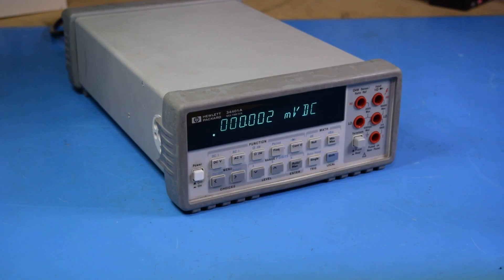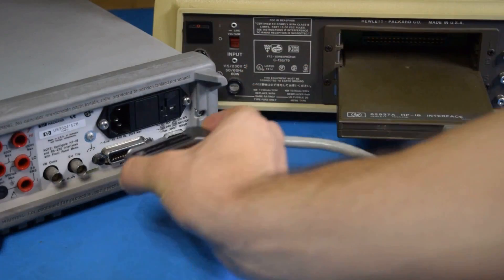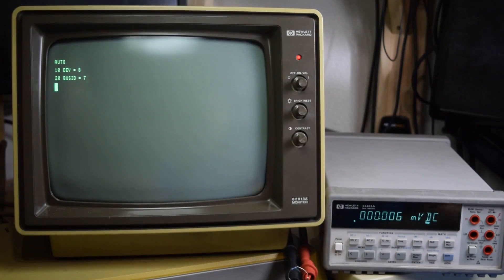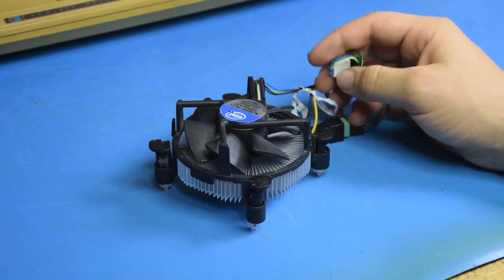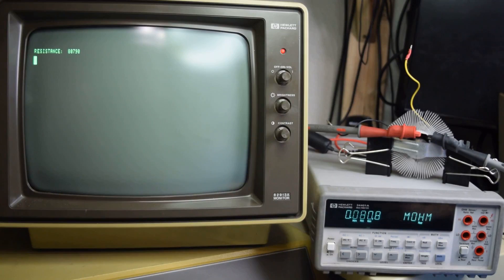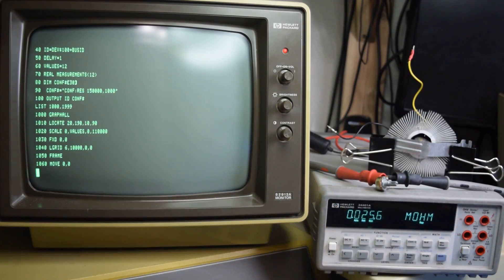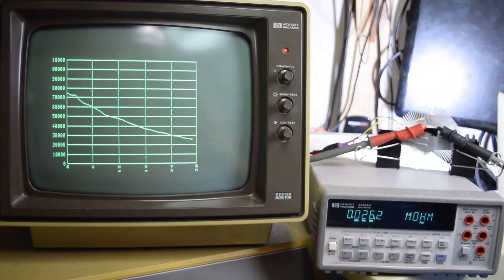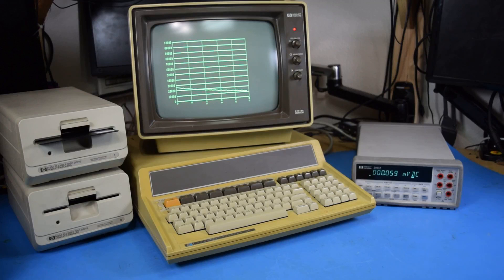0x0034 - GPIB Data Logging Like It's 1982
Let's take a look at how you would use GPIB/HPIB/IEEE-488 for data logging in the 80's.

No excuse is too small for me to bring out my HP-86A and play with it.

This was a really fun exercise in how technology changes in someways, but not others. HPIB was created in the 1960's and you can still buy equipment with that port on it. It doesn't need complex handshaking like TCP/IP, it is more flexible than USB, and it is more reliable than bluetooth.